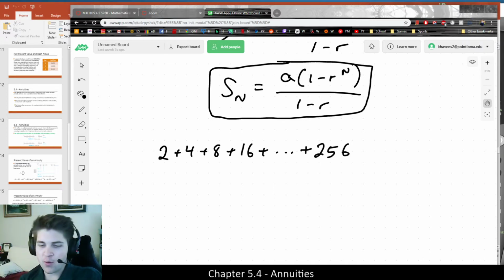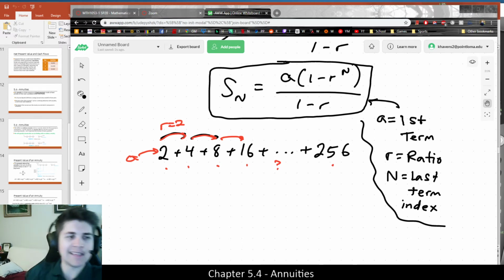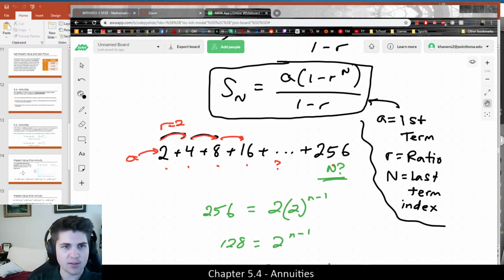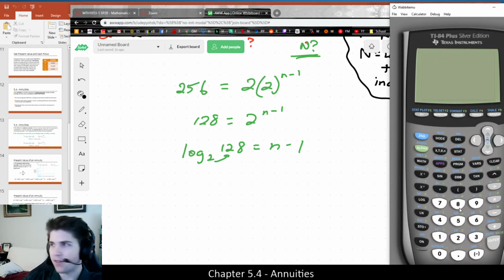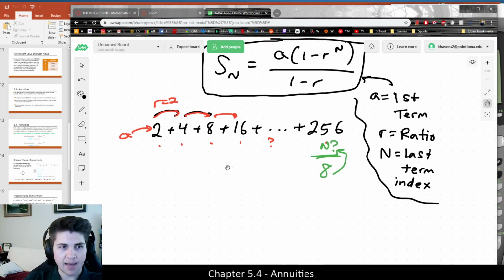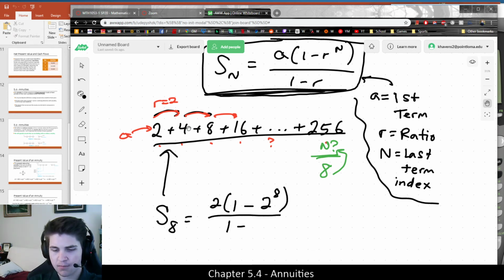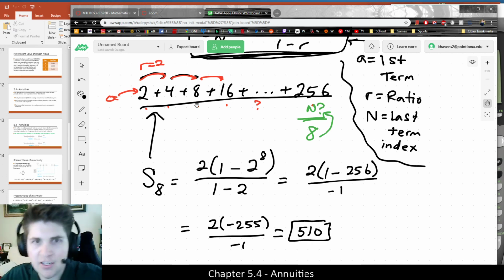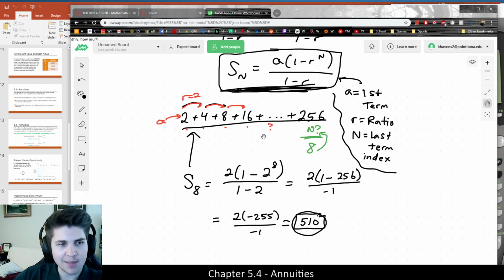[Math 1053] Sum of a Geometric Series (example 1)